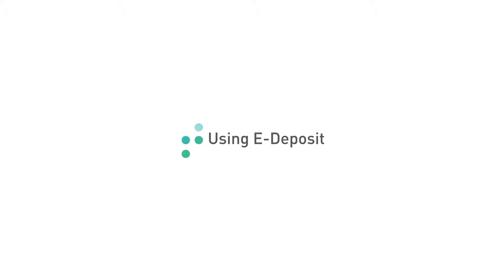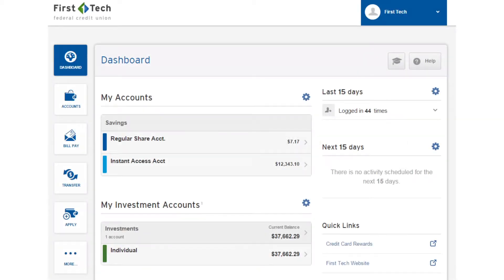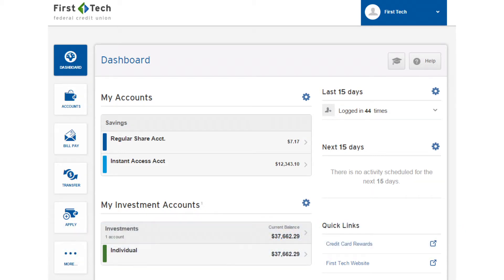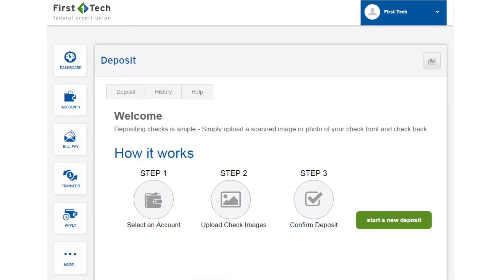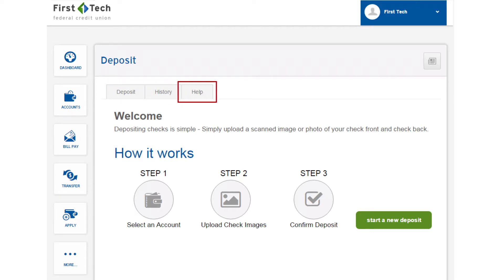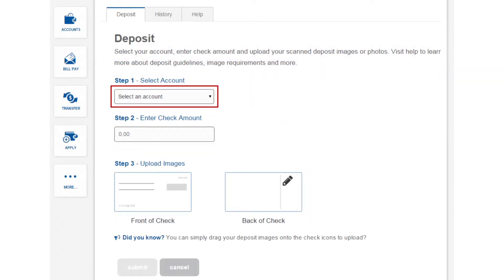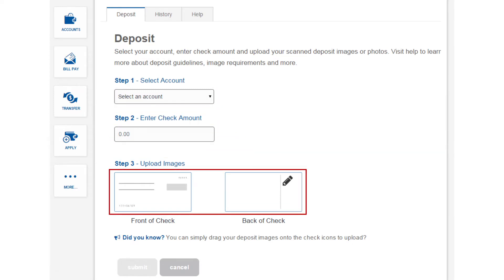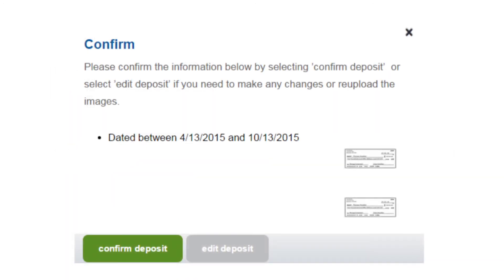First Tech Credit Union Online Banking - Using E-Deposit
Learn how to use the E-Deposit feature through First Tech Credit Union's Online Banking Portal in this helpful tutorial.